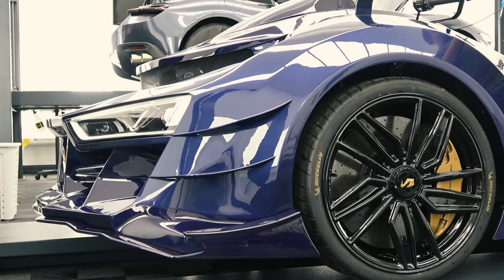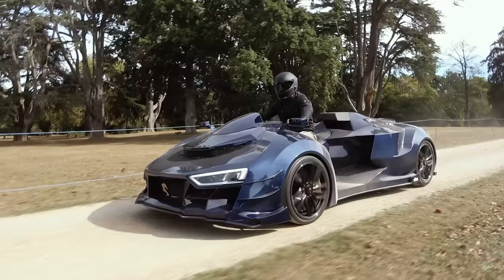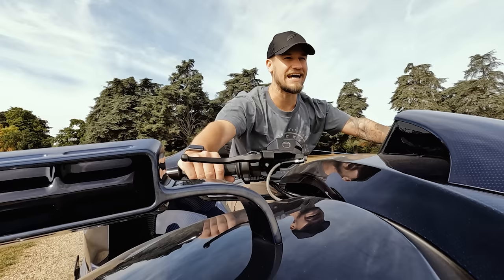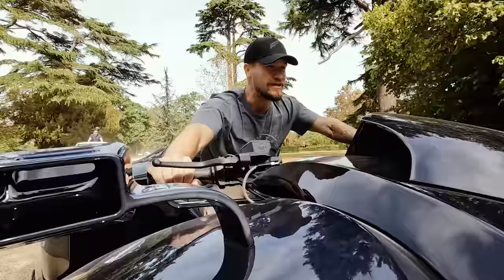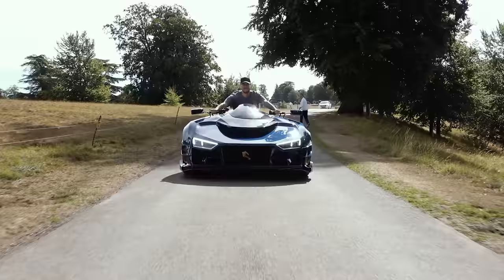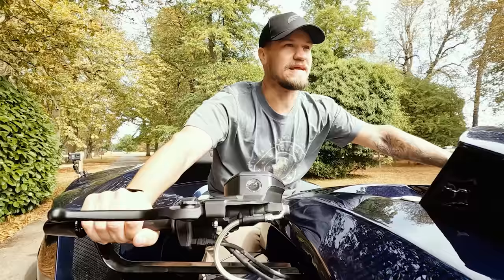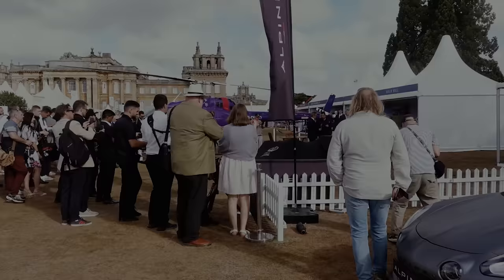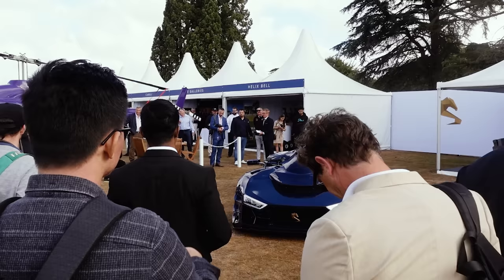THE 200MPH WORLD'S FASTEST SUPER-QUAD BIKE: 620BHP ENGLER DESAT!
This might just be the craziest thing i've driven. The 620bhp V10 Super-Quad by Engler called the 'Desat'. The Engler Desat is a unique blend of superbike and hypercar. With the ability to make 1,100bhp this achieves the 1:1 power to weight ratio. Engler Automotive